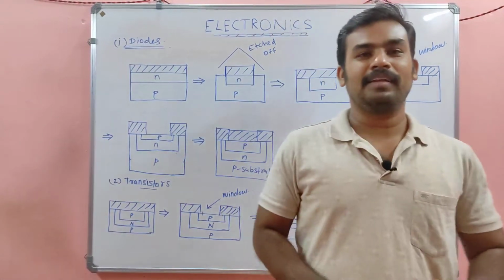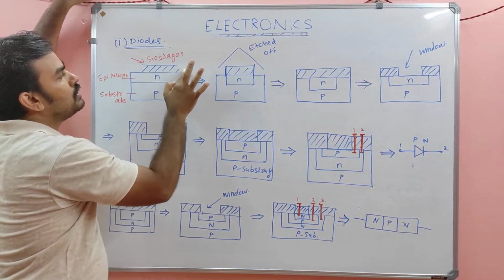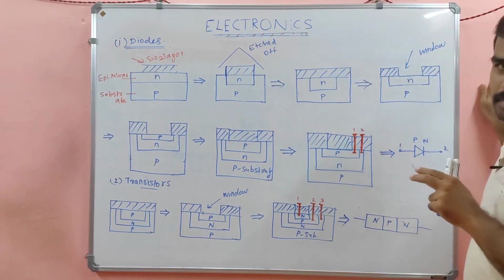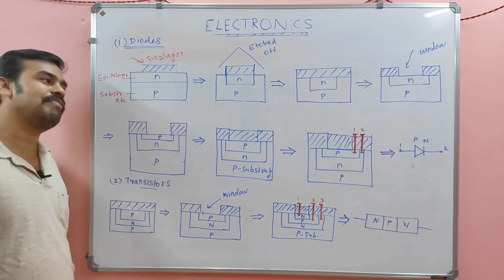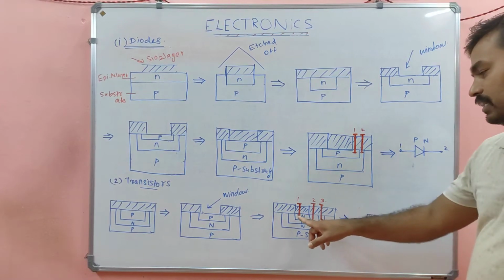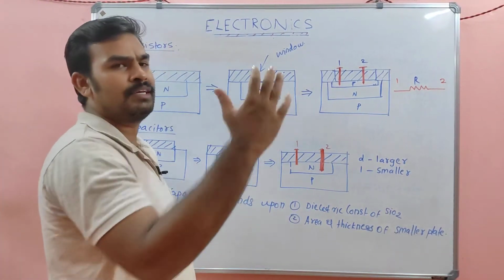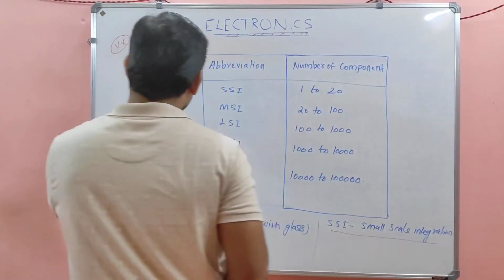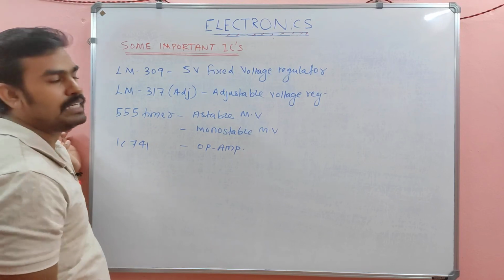integrated circuits ksebsubengineer polylecturer draftsman sscje rrbje kseb